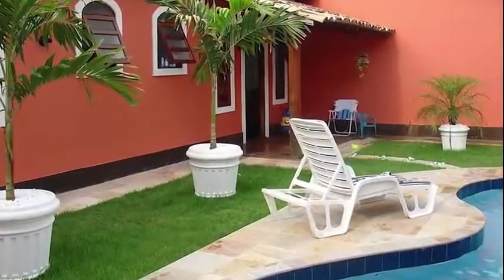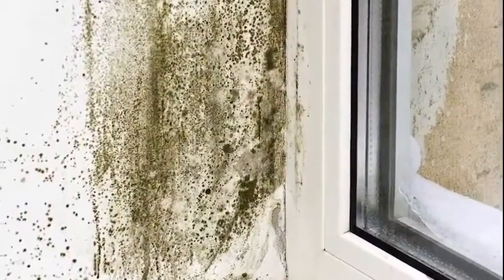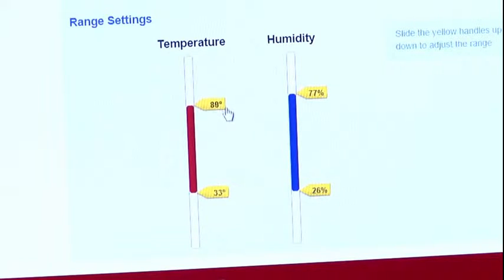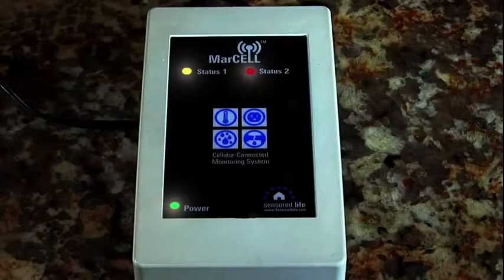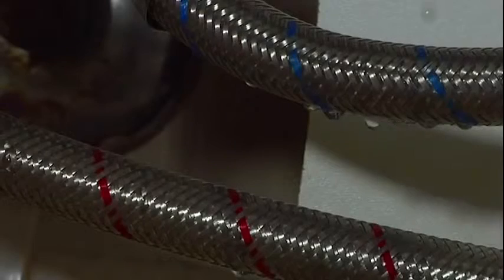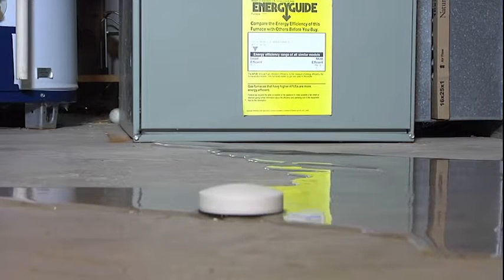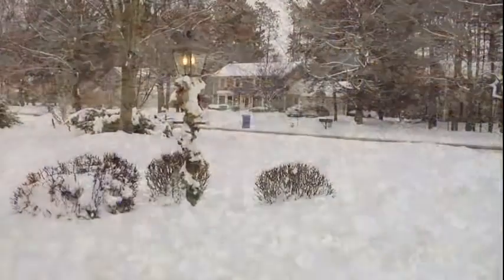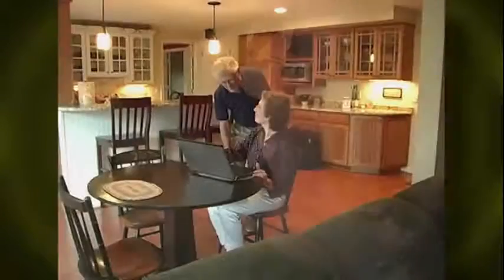MarCell Cellular Connected Monitoring System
The MarCELL® Cellular Connected Monitoring System is a monitor that is based on cellular technology. It can monitor temperature, humidity, and power status. Cottages, homes, business, boats, and many more can all have this device installed to monitor their premise. No phone line or internet connection is required.